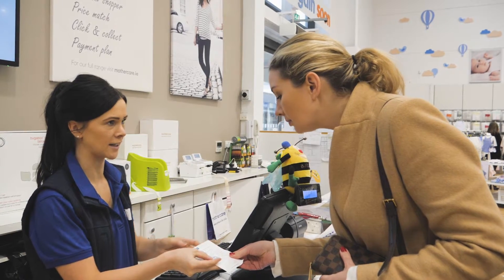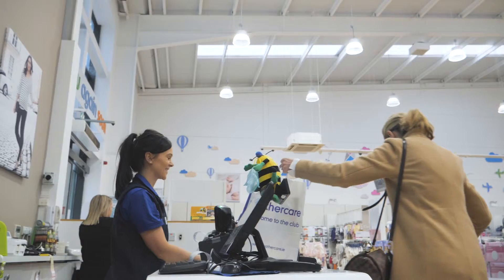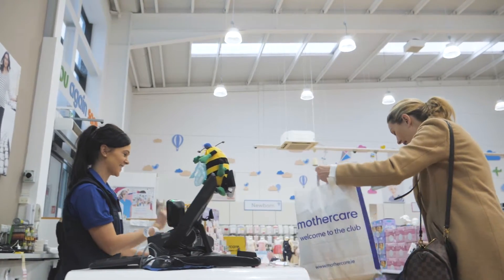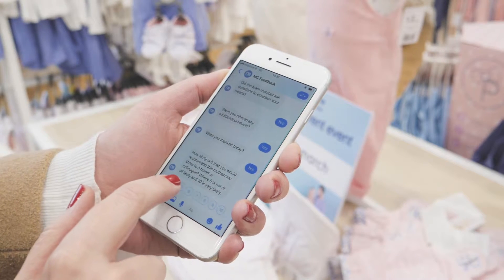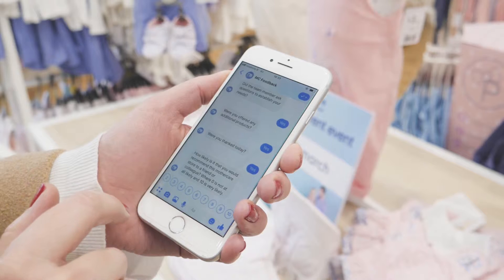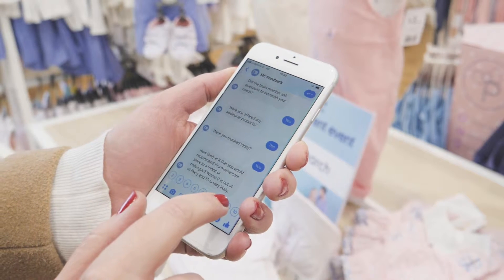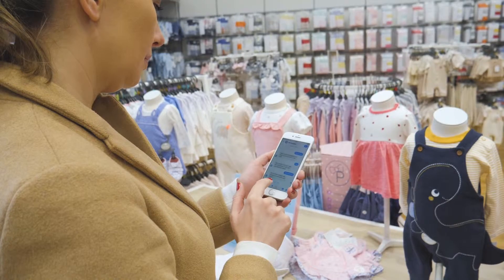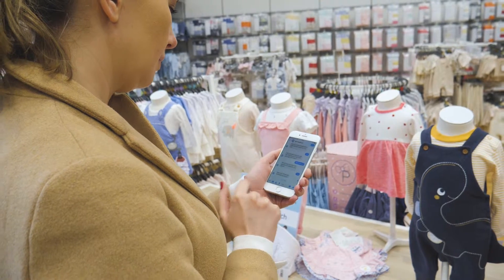Mothercare talks with ServiceDock about Customer Experience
Ben Ward (Commercial Director, Mothercare (IRL)) explains how ServiceDock has helped them increase NPS by 16% and achieve much improved financial performance. Capturing feedback and providing customer service via messaging at store-level is revolutionising how Mothercare staff engage with their customers. It has resulted in improved customer loyalty, advocacy and wallet share.